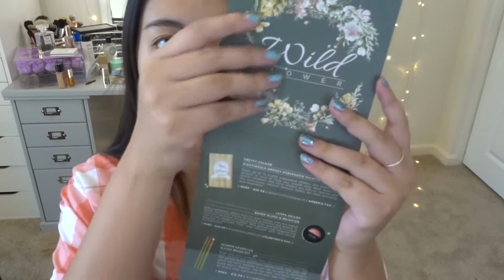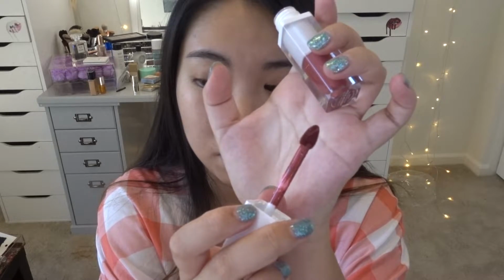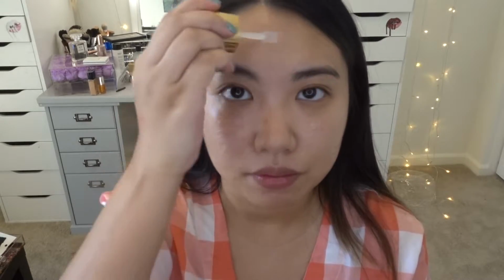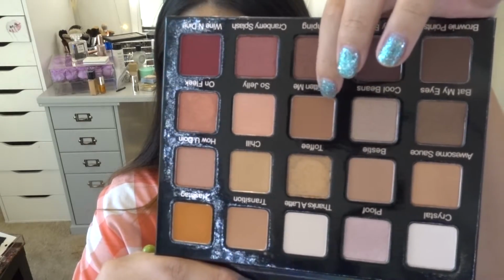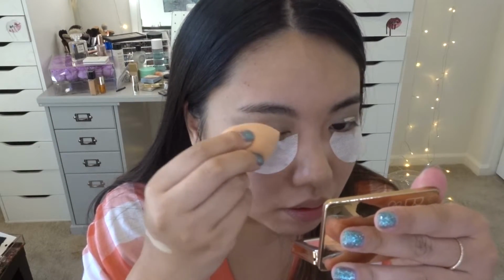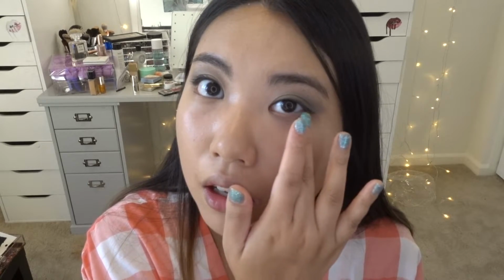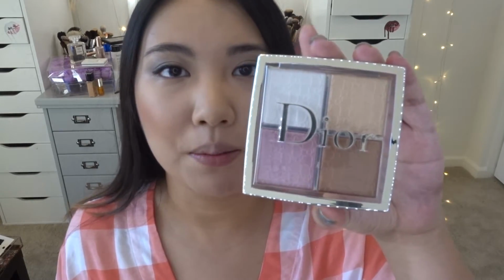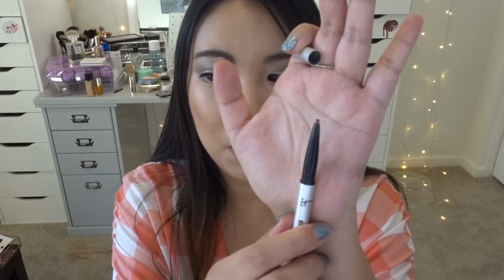April Boxycharm Unboxing + Full face GRWM ft NYX, Pretty Vulgar, Dior, LA Girl, MAC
Hi, Guys! Welcome to today's video! Today, I am doing my April Boxy Charm unboxing. I figured every month the unboxing can be repetitive. So in this month, I threw in a full face get ready with me using both boxy charm items and my own collection. So if you want to know what I got in the month of April and how do I achieve the look in the video. Just please keep watching. xoxo Blair

Haha, if you read the description till now, you will know you've been fooled! This video is not the current box charm. It is actually from last year. I somehow couldn't find the footage of this video last year when it was the right time for the box charm. So I have been thinking about what to do with this video. I don't want to just toss it cause I spent a lot of time on this video and I like it. So I figured, what's a better time to upload this one than on April's fools day! haha.  Hope you guys still enjoy this video and not mad at me. Love you guys!!